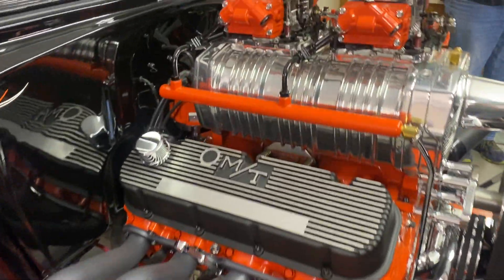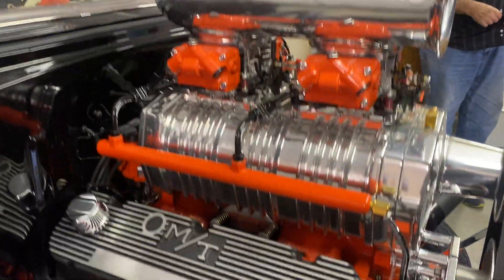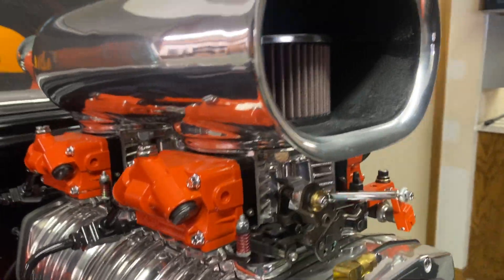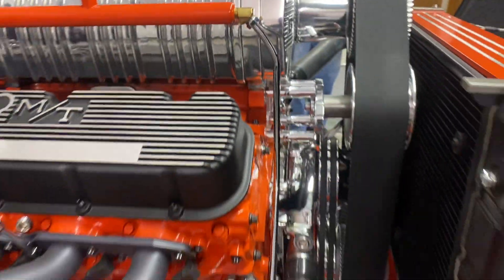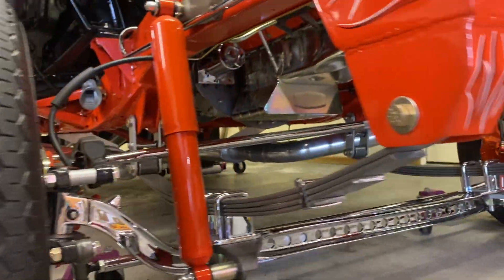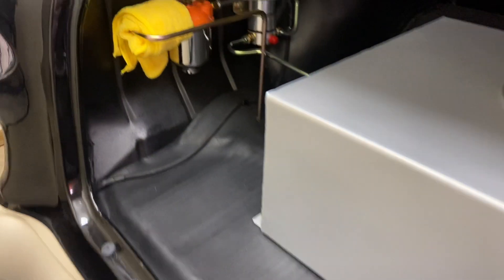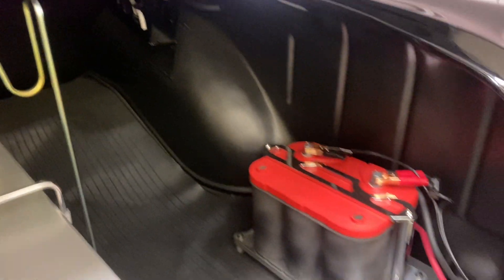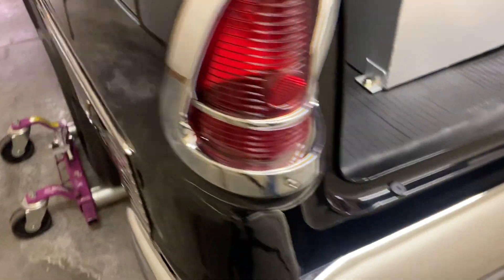1955 CHEVROLET BEL AIR GASSER *OVER THE TOP BUILD* HAMMERDOWN AUCTIONS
Hammerdown Auctions - August 29, 2020 Day 2  - SG Classic Car/ Memorabilia Auction Hosted By Hammerdown Auctions.

LOT S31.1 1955 CHEVROLET BEL AIR GASSER *OVER THE TOP BUILD*